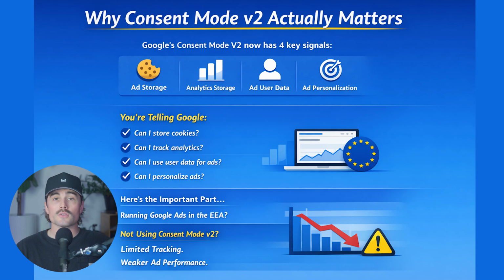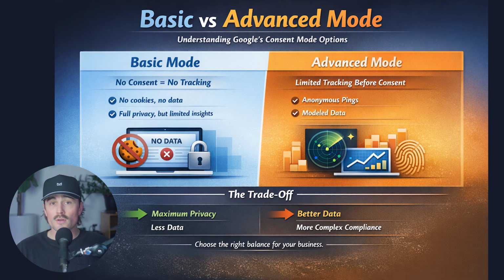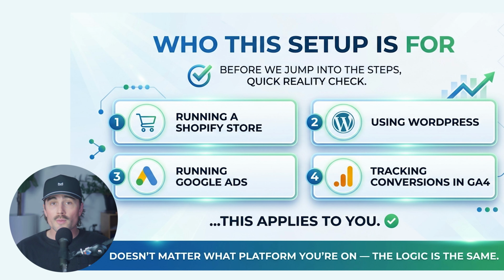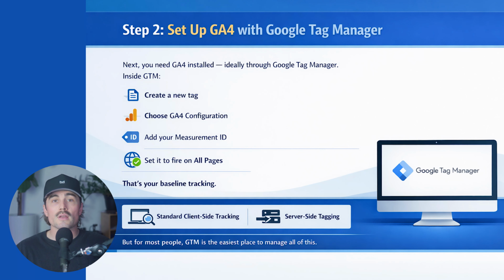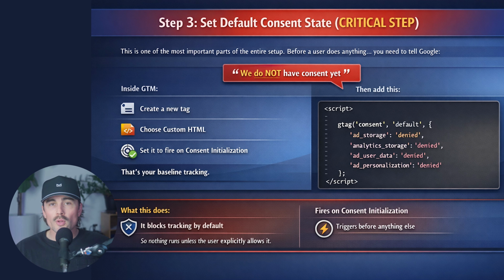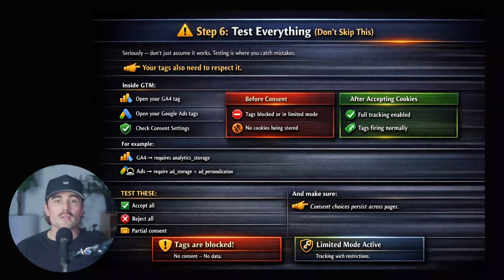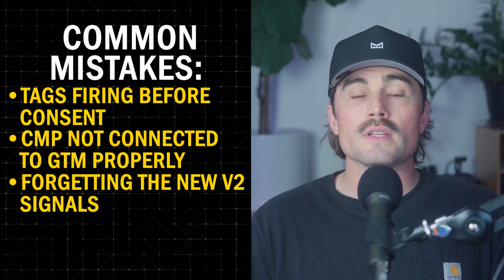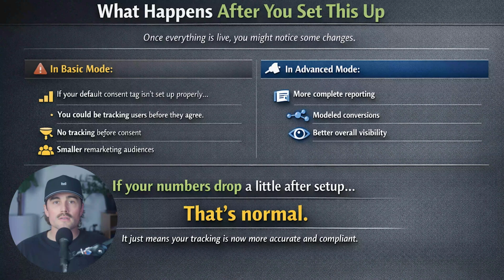How to Implement Google Consent Mode v2 with GA4 on a Website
In this video, I’ll go over how to implement Google Consent Mode v2 with GA4 step by step, so your website tracking works correctly with user consent. I’ll explain how Google Tag Manager, GA4, Google Ads, cookie banners, and consent signals work together. You’ll also see how to set default consent, update consent choices, and avoid broken conversion tracking.

Our favorite website builders & tools:
🖥️ Hostinger (Host and build 100 different websites for under $3 per month):

Be sure to watch this video all the way as I cover Basic Mode, Advanced Mode, CMP setup, GA4 configuration, consent initialization, and tag testing. You’ll learn how to use ad_storage, analytics_storage, ad_user_data, and ad_personalization the right way. I’ll also show common mistakes that can hurt remarketing audiences, modeled conversions, analytics data, Google Ads performance, and compliance.

Google Consent Mode v2 helps websites adjust tracking based on each user’s cookie consent choices. It connects your consent management platform, Google Analytics 4, Google Tag Manager, and Google Ads so your tags follow privacy rules while still giving you useful data. This matters for websites, Shopify stores, WordPress sites, ecommerce brands, lead generation pages, and advertisers that need accurate reporting, better attribution, and cleaner conversion data.

– Eric

Timeline:
0:00 - Introduction
0:32 - Why Consent Mode v2 Actually Matters
1:33 - Basic vs. Advanced Mode (Keep This Simple)
2:32 - Who This Setup Is For
2:47 - Step 1: Choose a Consent Management Platform (CMP)
3:22 - Step 2: Set Up GA4 with Google Tag Manager
3:50 - Step 3: Set Default Consent State (Critical Step)
4:23 - Step 4: Update Consent When the User Makes a Choice
4:52 - Step 5: Configure Your Tags to Respect Consent
5:14 - Step 6: Test Everything (Don’t Skip This)
5:40 - Common Mistakes to Avoid
6:21 - Legal Considerations (Quick Reality Check)
6:43 - What Happens After You Set This Up
7:01 - Final Thoughts
7:23 - Conclusion